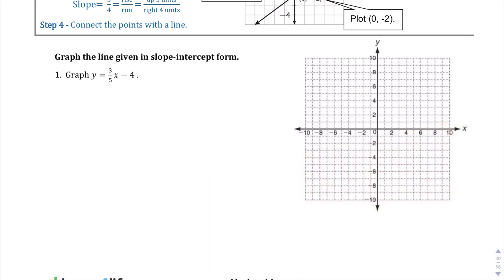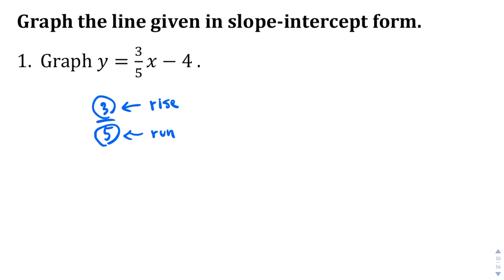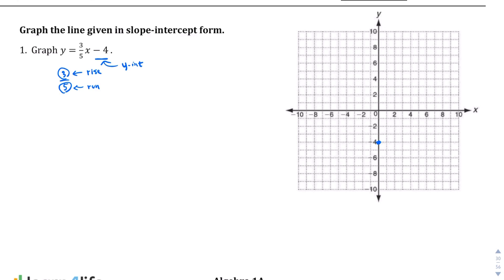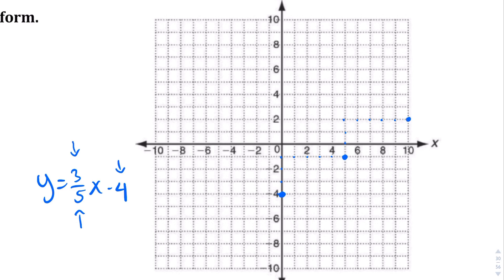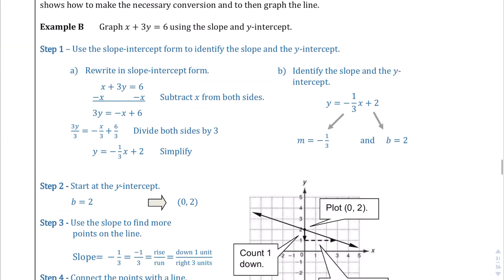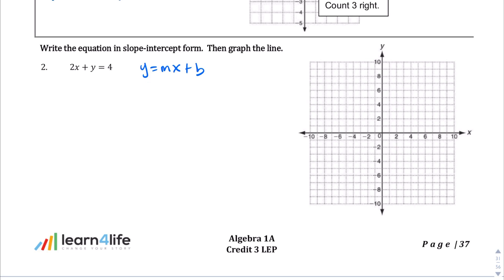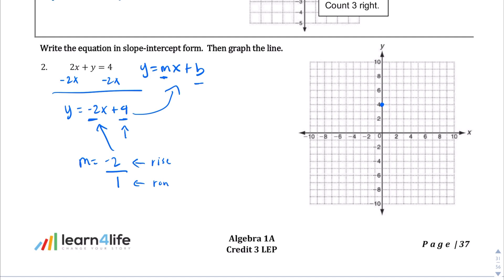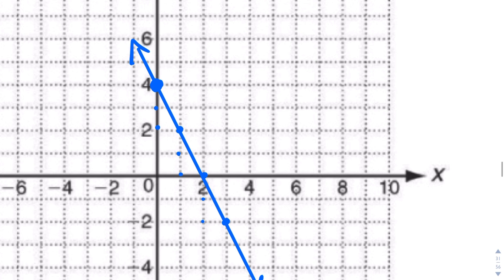Algebra 1 - Lesson 6.1: Slope Intercept Form (Explain 2A & 2B)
Algebra 1A Credit 3